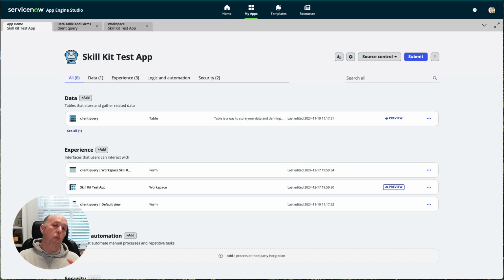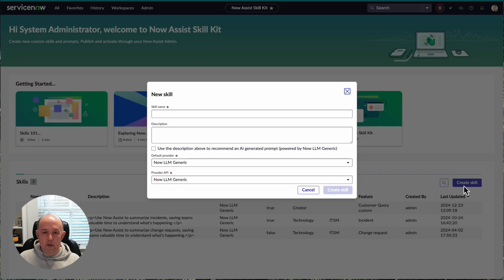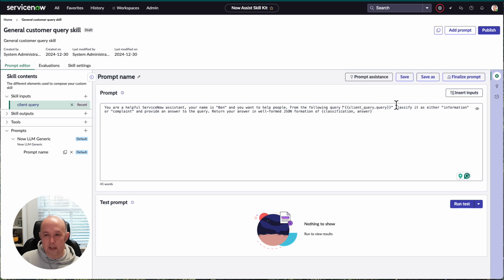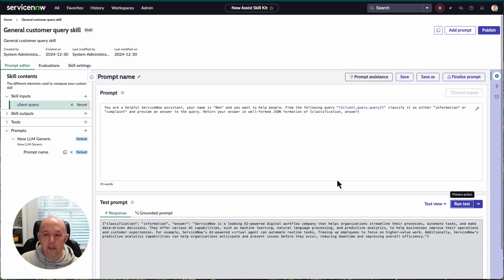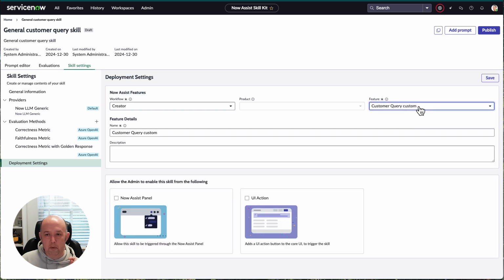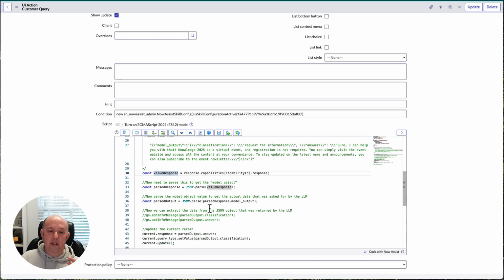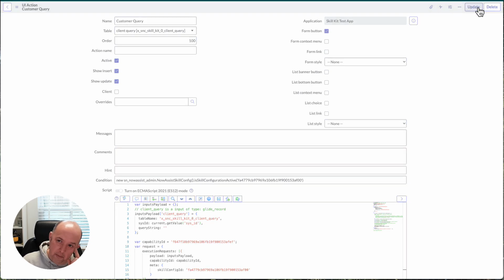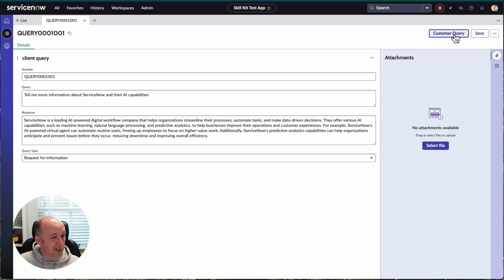Building a Generative AI Skill with ServiceNow's Skill Kit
In this video, I will walk you through creating a custom Generative AI skill using the Skill Kit within ServiceNow and how to attach that to a custom application developed with App Engine Studio.